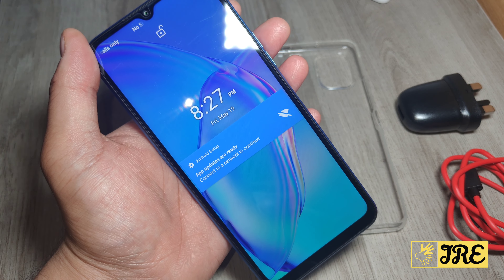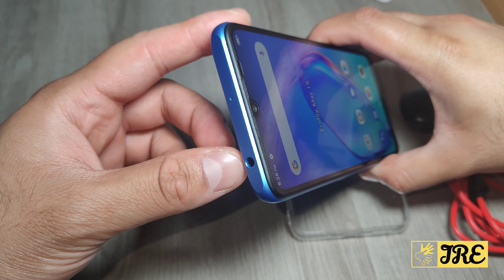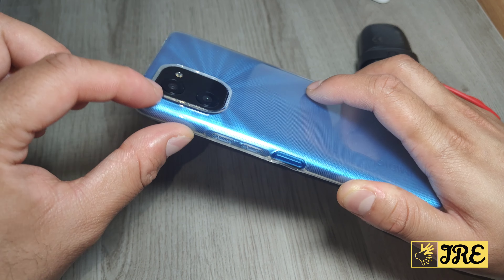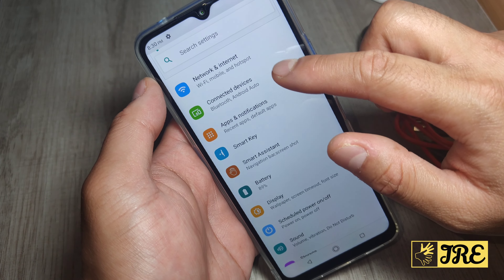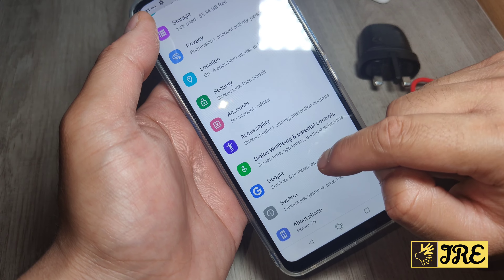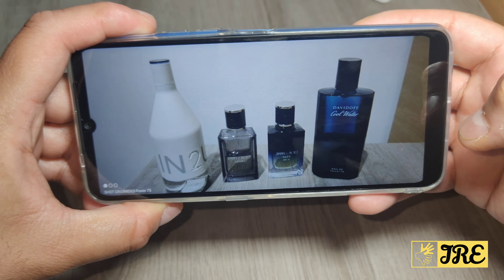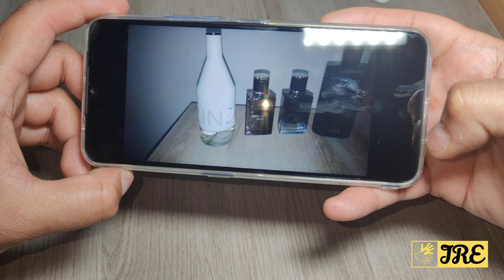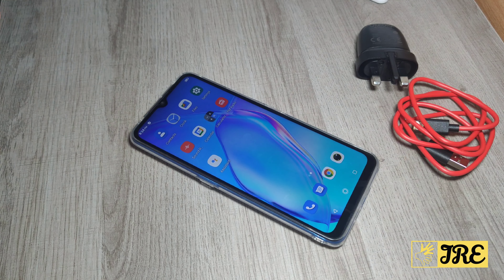Umidigi Power 7S Android Smartphone (Review)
Amazon Purchase Link:

AliExpress Purchase Link: